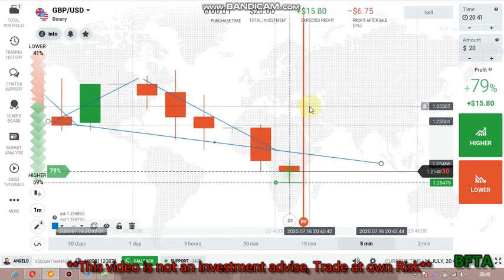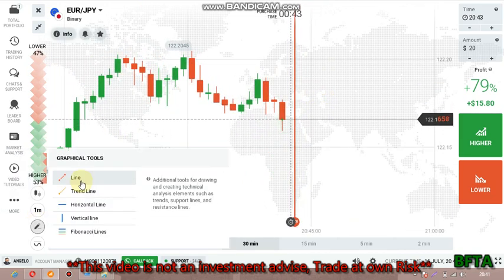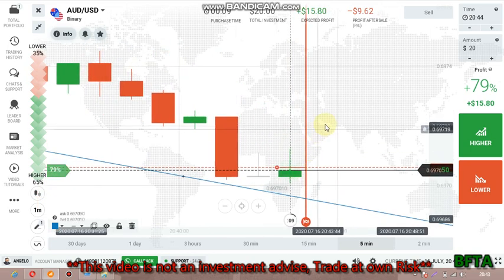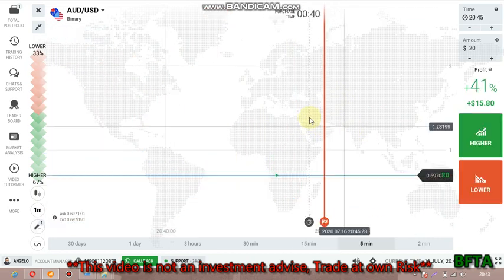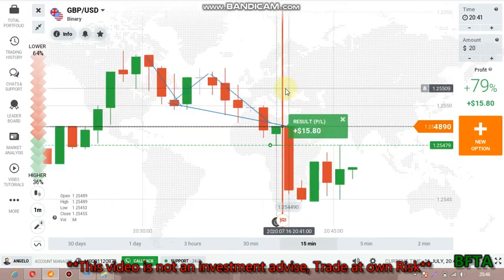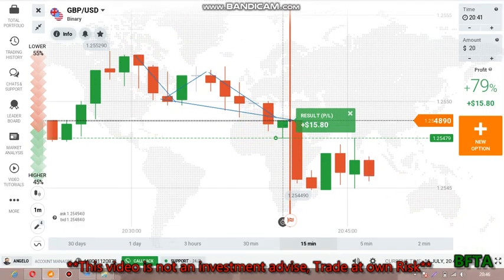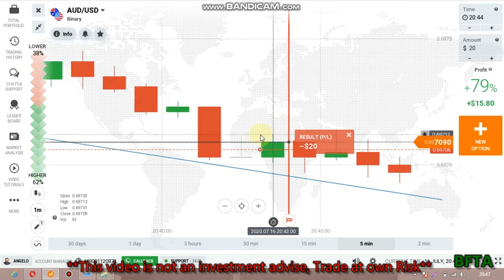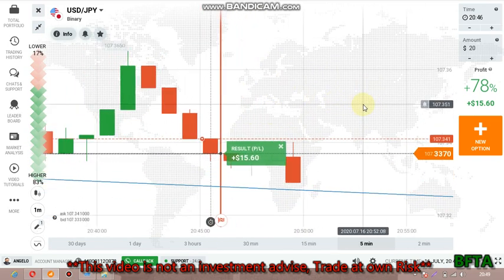Always trade in the direction of the trend with candlesticks psychology |IQ Option